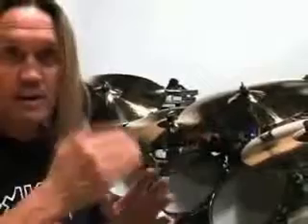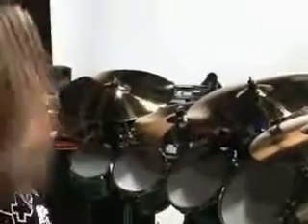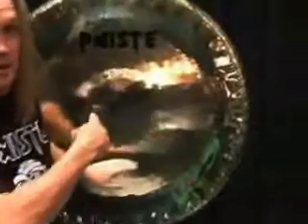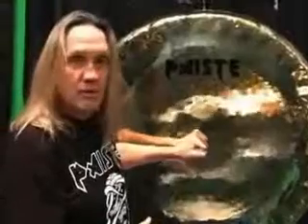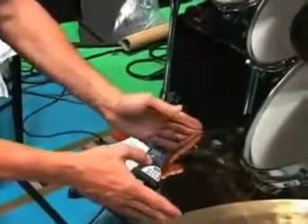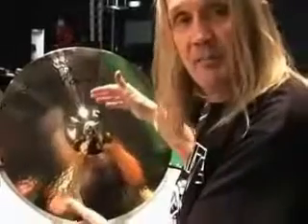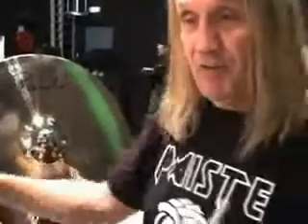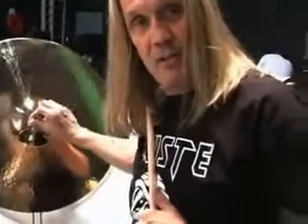Nicko Mc Brain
Paiste Cymbal Tour